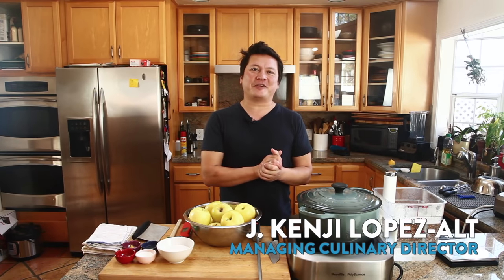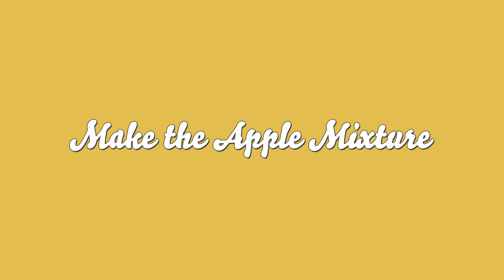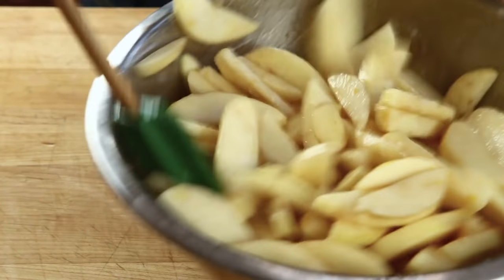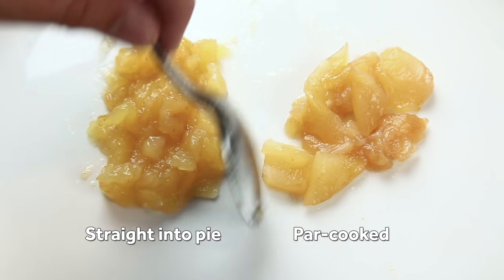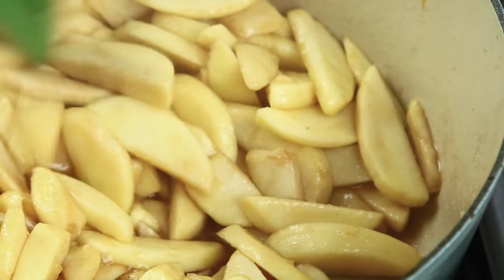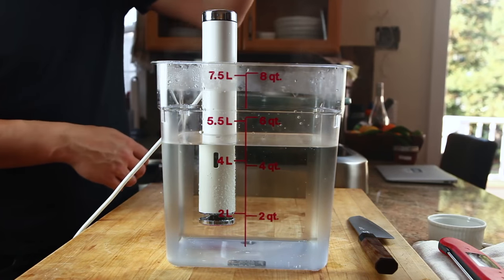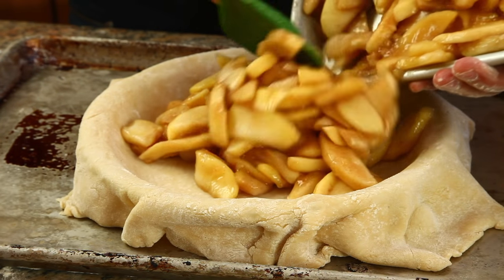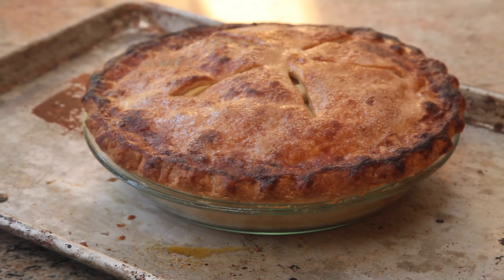How to Make an Extra-Gooey Apple Pie Sous Vide Method (Or Stovetop)!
This apple pie slices cleanly and holds its shape as you lift it out of the pie plate. It has chunks of apple that are tender yet intact, lightly bound in a thickened sauce that's just sweet enough, with a hint of spice. This is the pie for all you gooey-pie-lovers out there (and you know who you are).